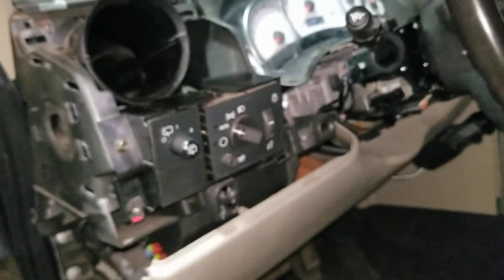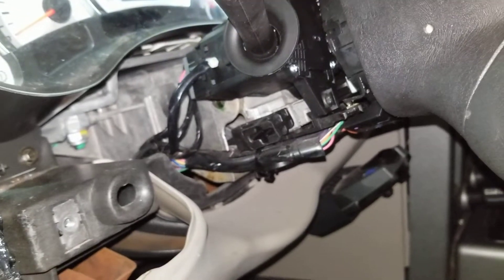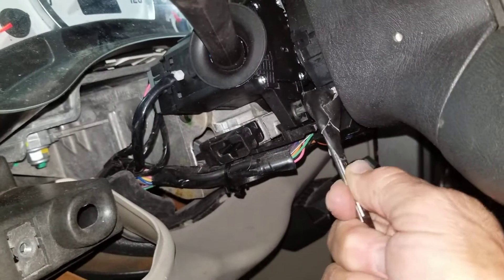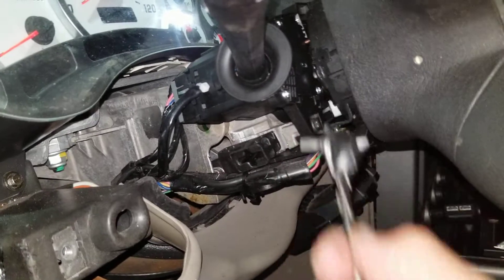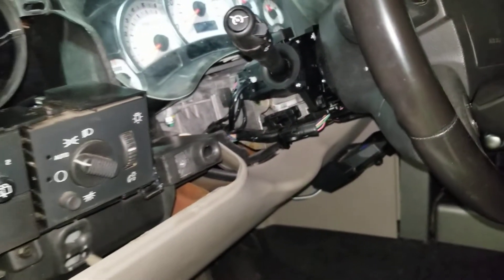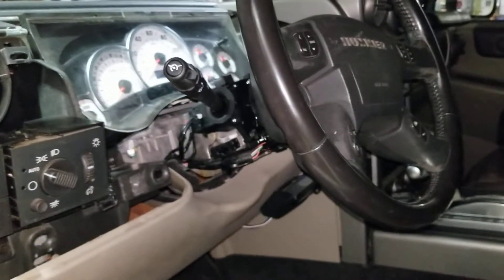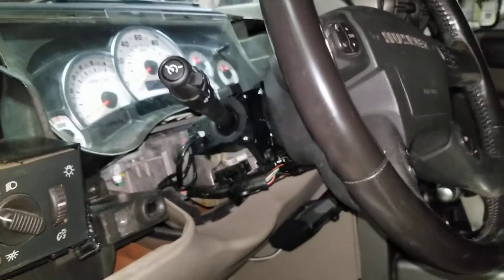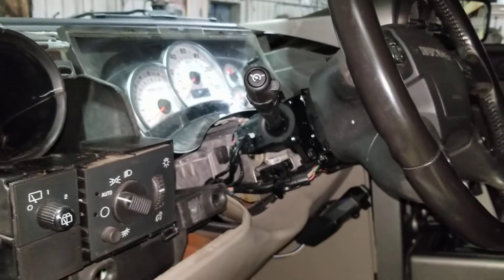H2 Hummer directional/wiper/cruise control switch replacement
basic quick description of replacing hummer h2 directional switch